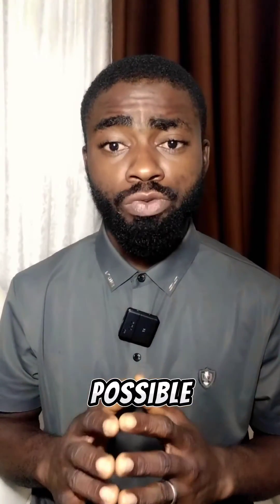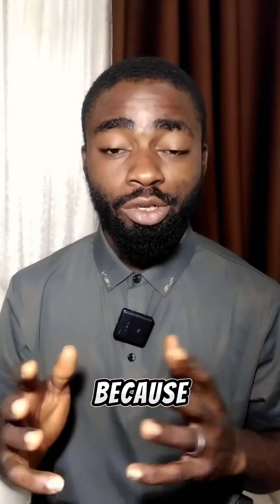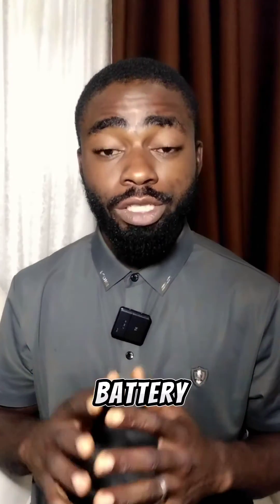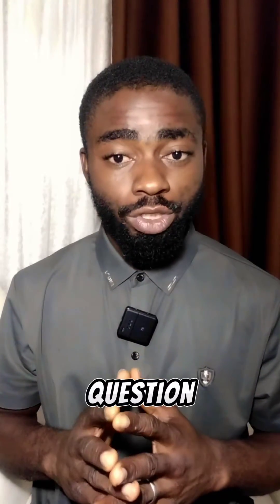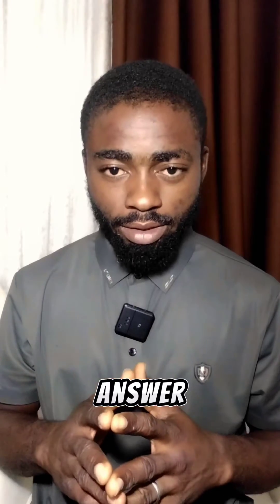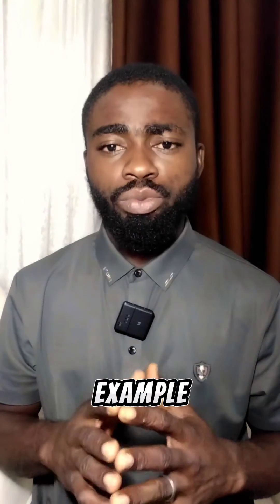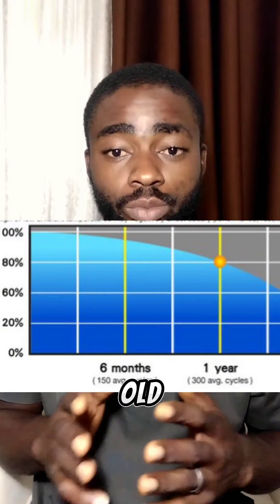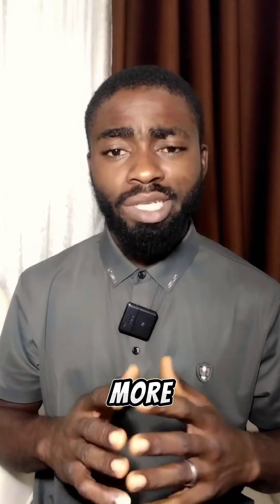why you shouldn't combine an battery with a new one.